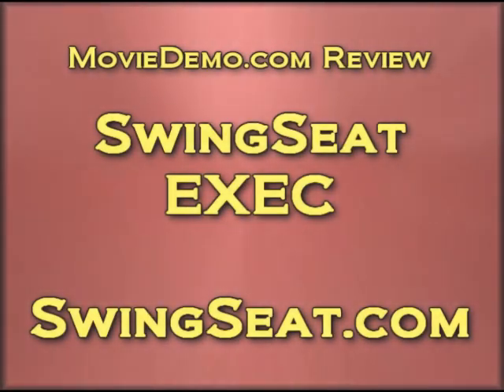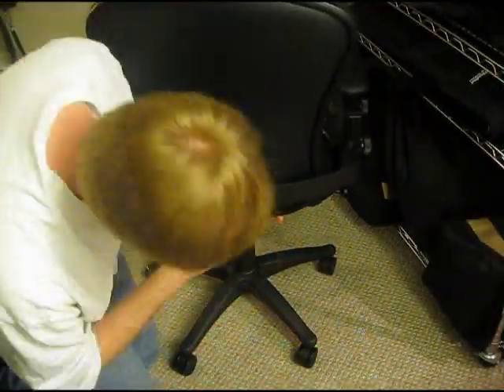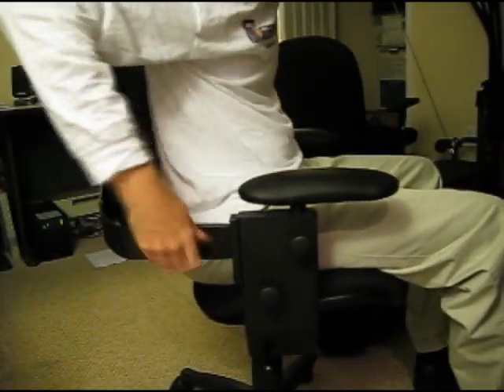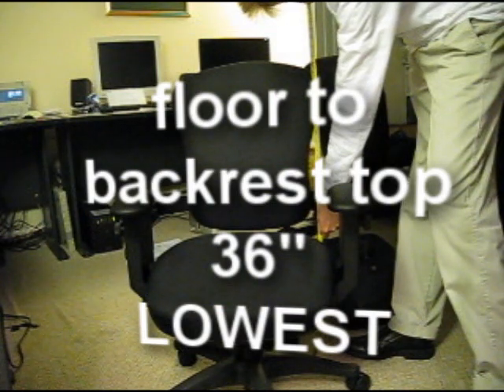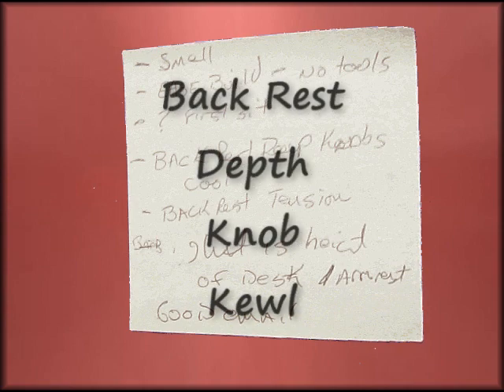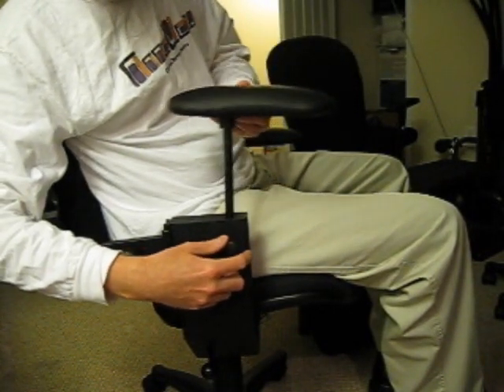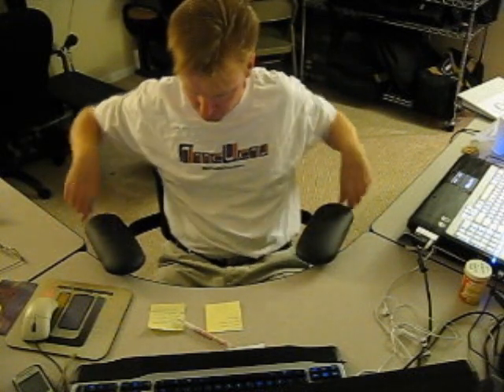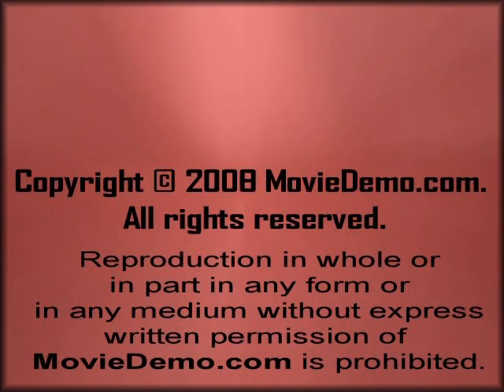SwingSeat Exec Review by MovieDemo.com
MovieDemo.com has a sit down the SwingSeat.com to review there SwingSeat Exec Chair.  No Buts about it, we would give it a standing ovation if we weren't so comfortable and didn't want to get up.

As with all our review be sure to check MovieDemo.com to see if we have any updated textual review, with current issues.